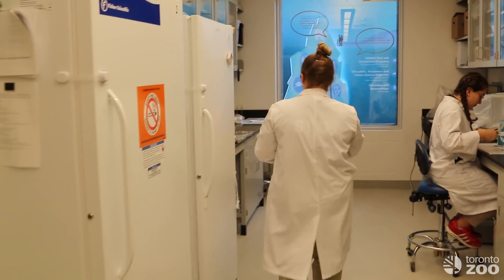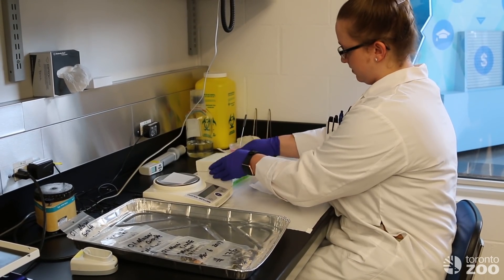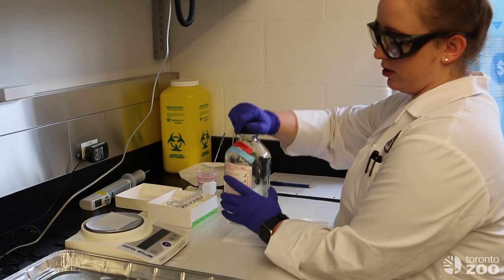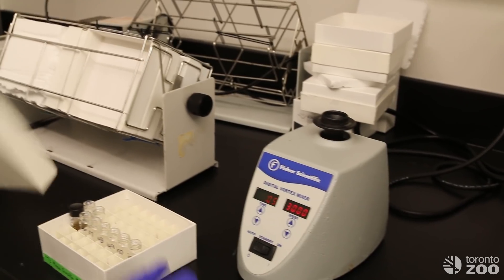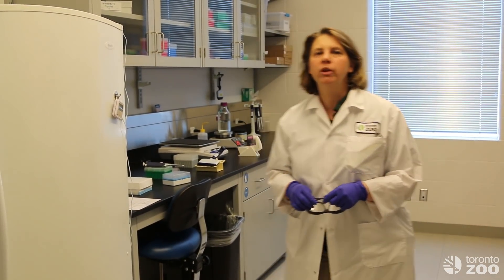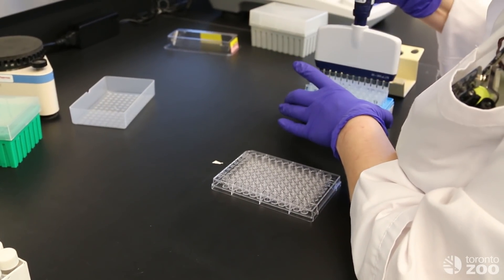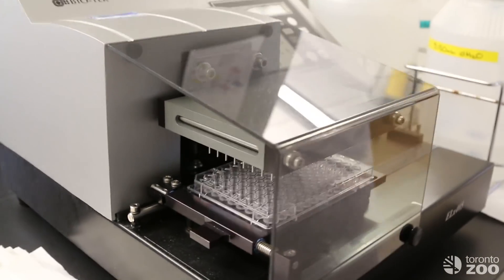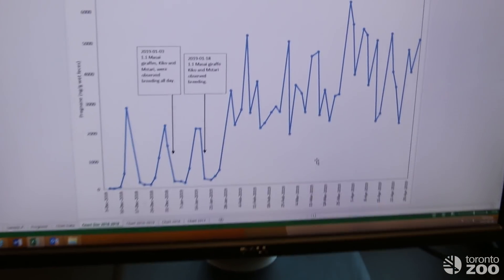Toronto Zoo Reproductive Lab- How Do you Tell If A Giraffe Is Pregnant?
The Toronto Zoo’s Reproductive Sciences branch began tracking Mstari's reproductive cycles in the Wildlife Health Centre using fecal hormone analysis in the summer of 2017. At that point, daily fecal collections showed that Mstari was mature and had a 14-day cycle, typical for Masai giraffes. Since then, Wildlife Care Keepers have closely followed Mstari's reproductive cycles, and breeding between Kiko and Mstari was observed in early and mid-January 2019. A lack of breeding activity in at the end of January was the first sign of a suspected pregnancy. Using fecal hormone analysis, elevated progesterone (pregnancy hormone) levels were confirmed on February 26, 2019, indicating early pregnancy for Mstari. Wildlife Care Keepers are continuing to collect fecal samples three times a week throughout her pregnancy in order to add to the global dataset of hormone levels in pregnant and post-partum giraffes.